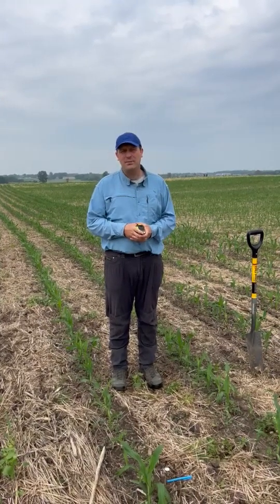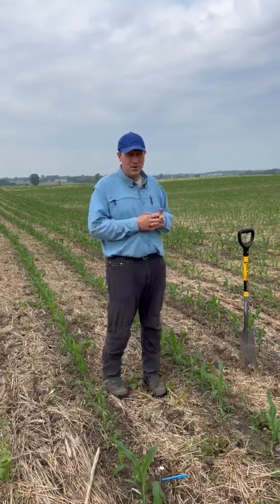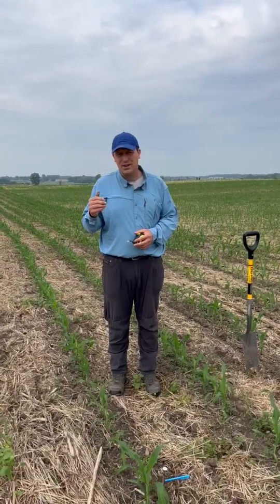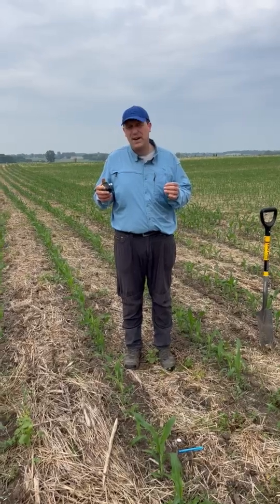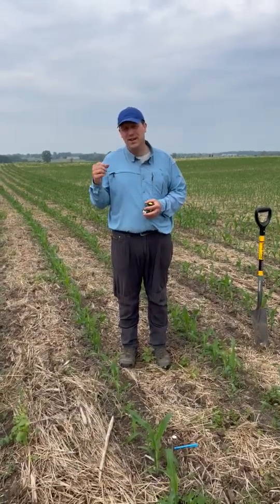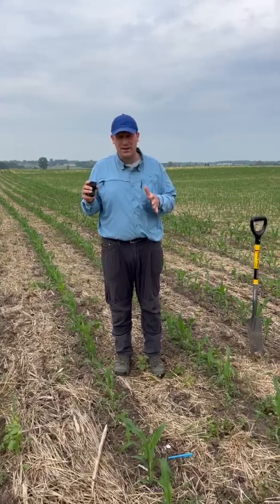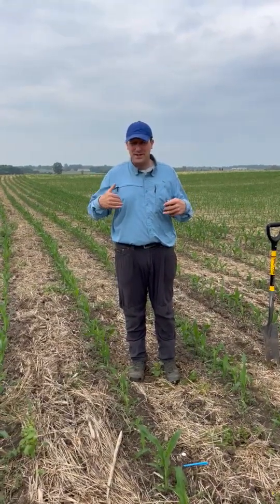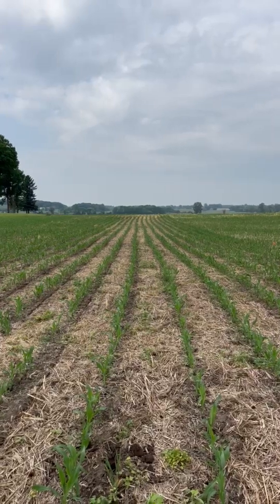Week 0 documentation of a cover crop no-tilled into a field near the Dodge Co. Fairgrounds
6/16/2025. Week 0. A bi-weekly documentation of a cover crop interseeded into a corn crop. The corn crop was planted in the 2nd week of May (5/12/2025), the cover crop was interseeded the 2nd week in June (6/14/2025), yesterday and the day before. Follow us from June 2025 to termination of the cover crop in June 2026. The corn will be harvested around the last week in October, and then a 2nd cover crop will be no-till planted a day or 2 after corn harvest. May 2026 a soybean crop will be planted no-till green into the standing cover crop. Dodge Co. Healthy Soil Healthy Water, Healthy Water, Healhty Soil, farming, farmer, corn, cover crop, no-till, planting green, UW Extension, water infiltration, combate global warming, carbon into the soil